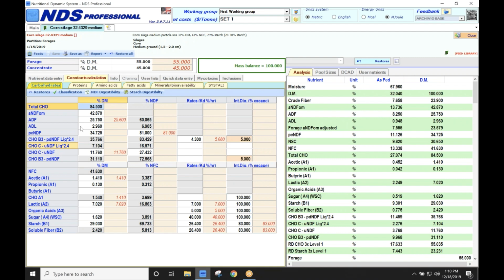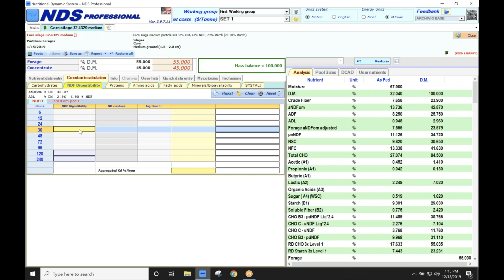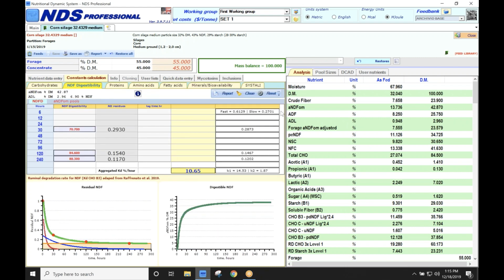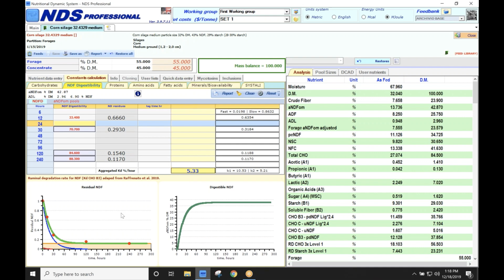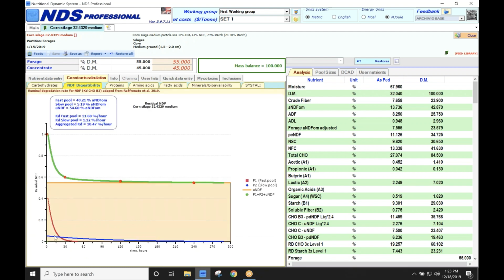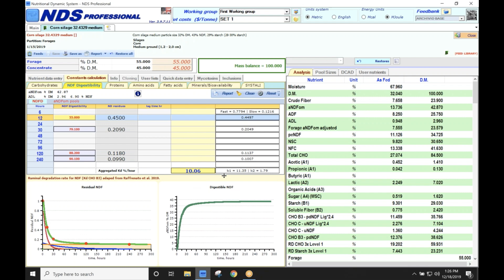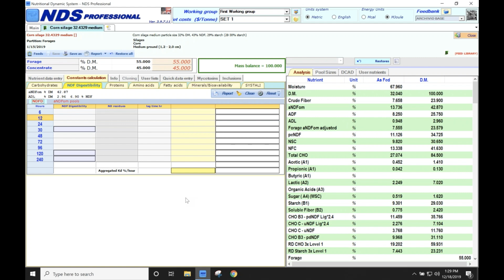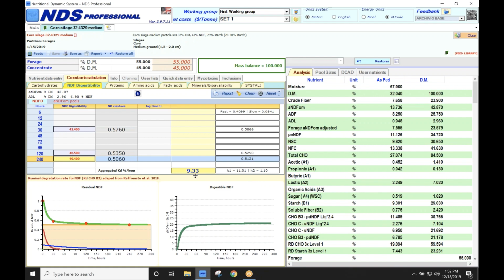NDS Rate calculator tutorial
NDS Rate Calculator tutorial with David Weber, Emiliano Raffrenato, Kurt Cotanch.